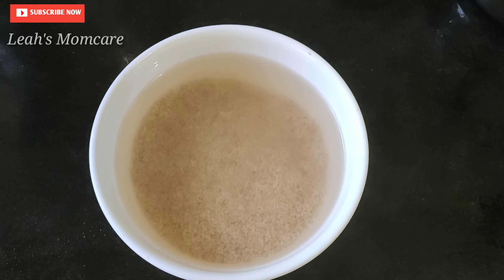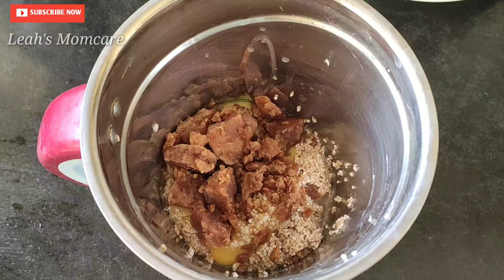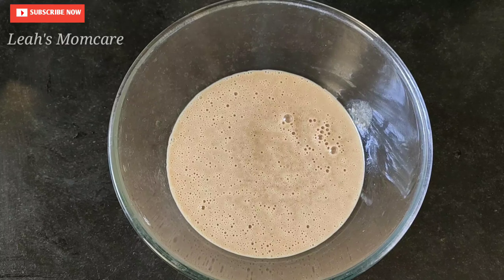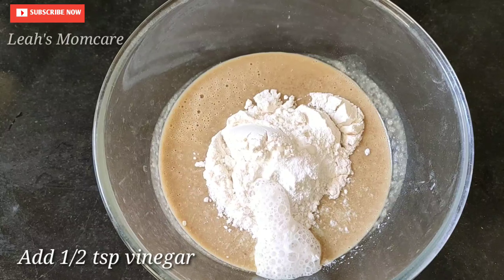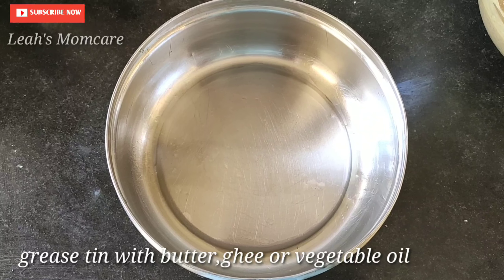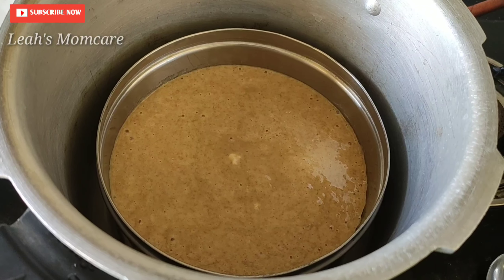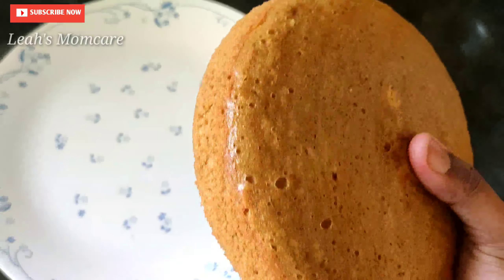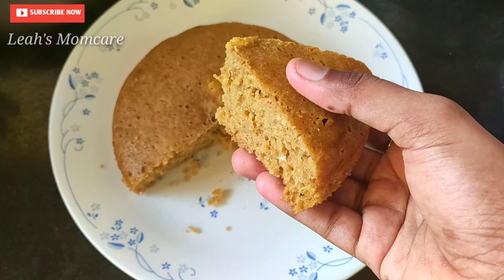എണ്ണ ഇല്ലാതെ ചായക്ക് പലഹാരം| Evening Snacks recipe in malayalam|Nalumani Palaharam